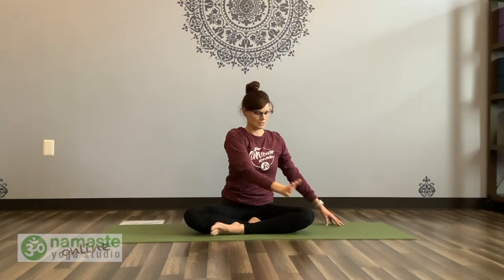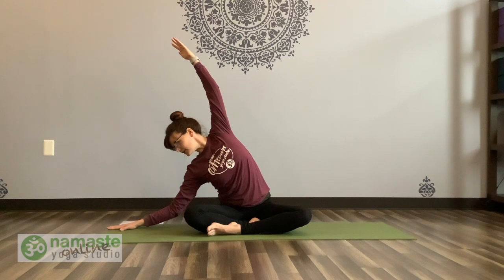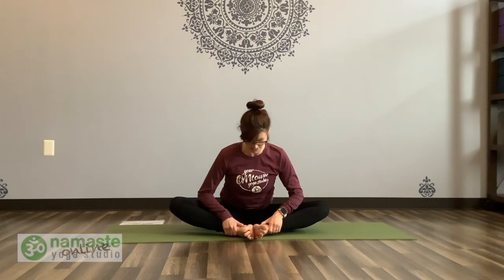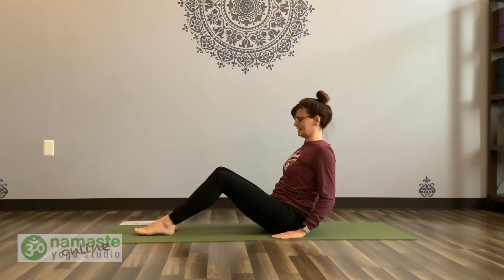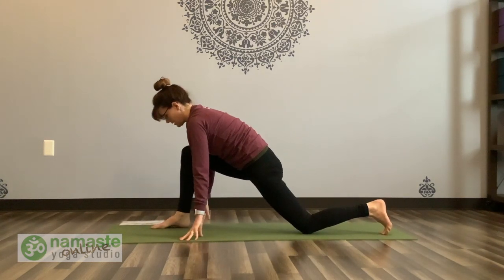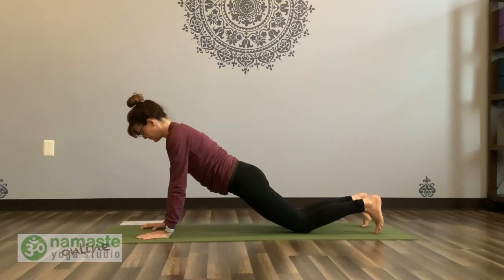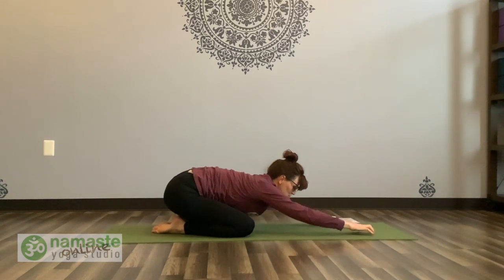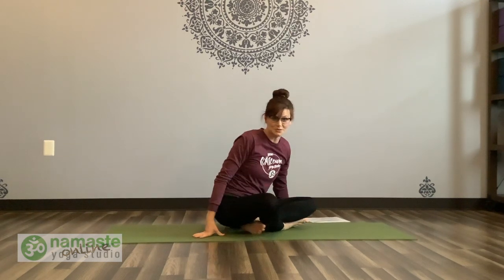Ceca Sarkissian Online Class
If you'd like to help us continue to produce content, please consider making a donation or becoming a patron!